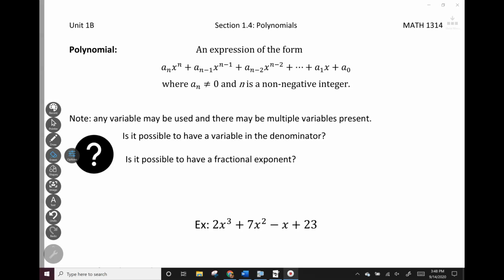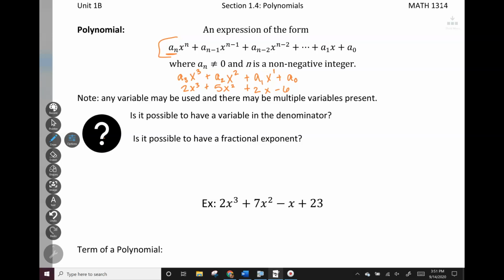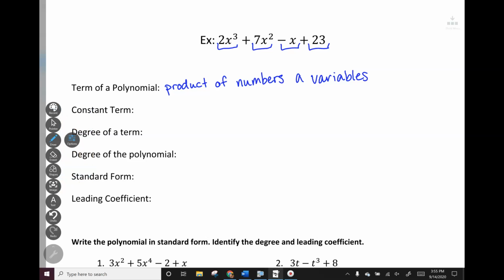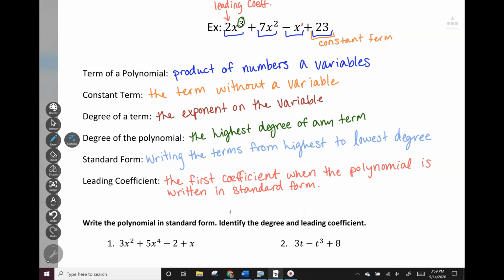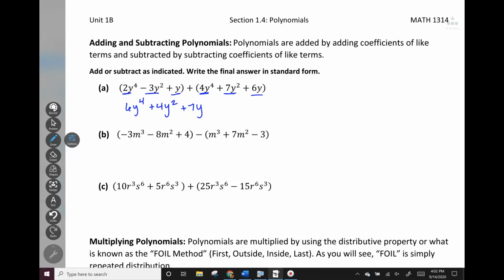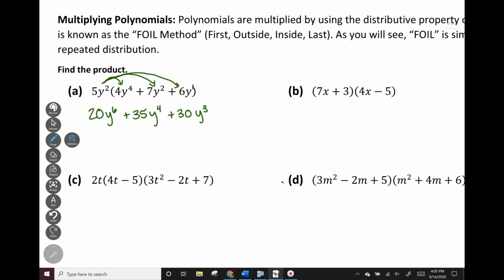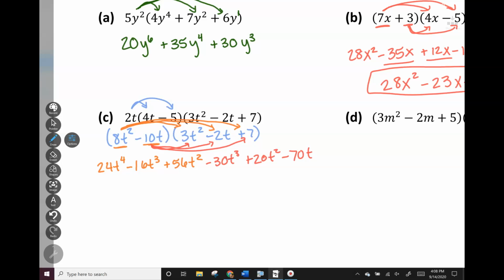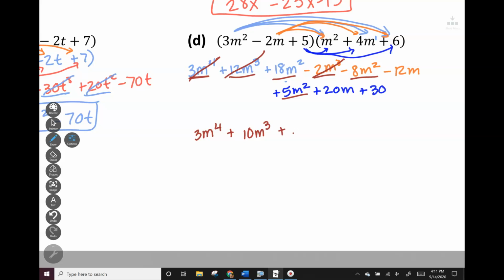1.4 Part 1 Polynomials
Intro to polynomials, polynomial addition and multiplication.